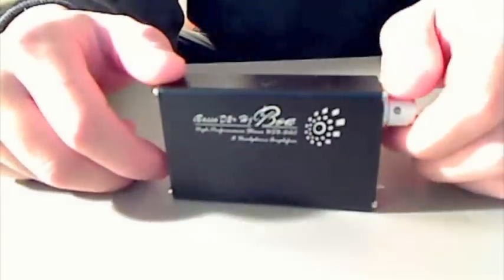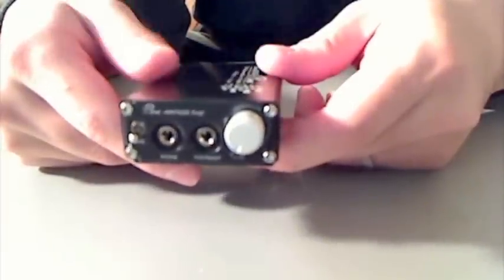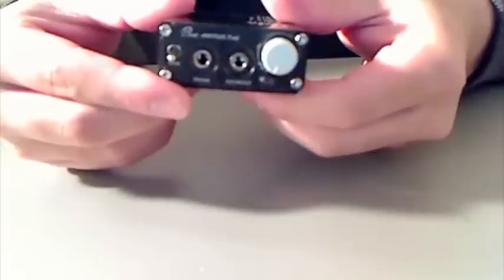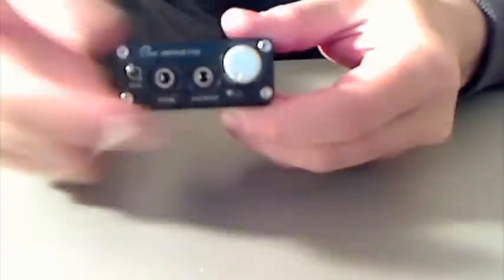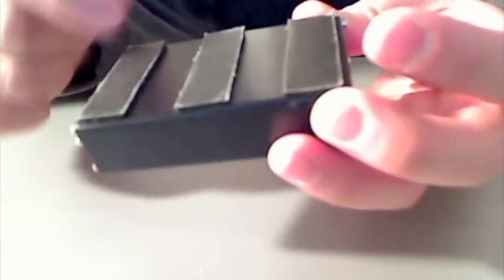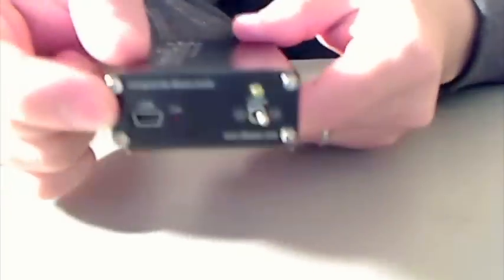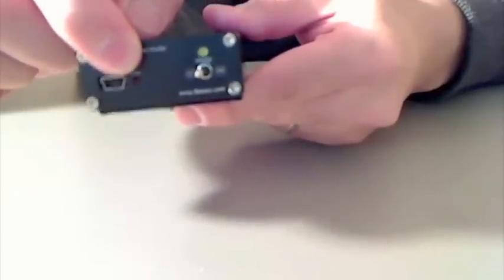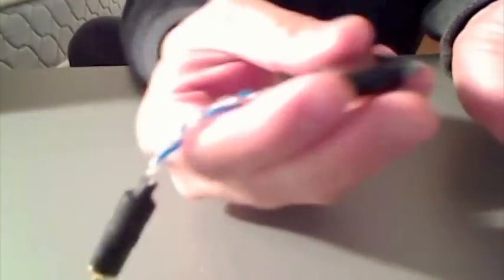iBasso D2+ Boa Review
This is a review on the iBasso D2+ Boa.
This is a headphone amplifier that I use to get better sound from my iPhone.
The iPhone does not have a good amp inside the phone, so this amp gives it
more punch and clearer sound.

This item is a 4 out of 5 Stars.
-1 Star is because it is kinda big to carry around for everyday usage.